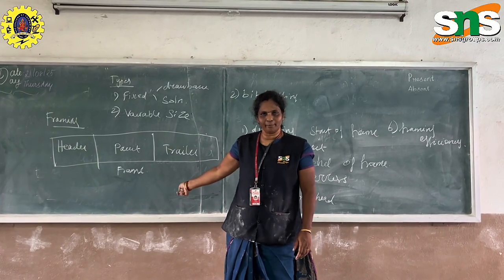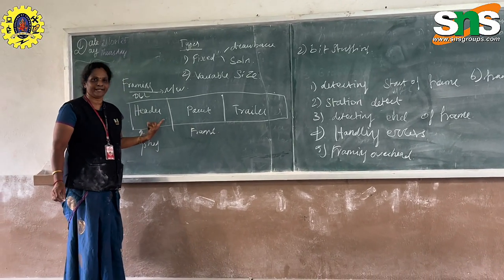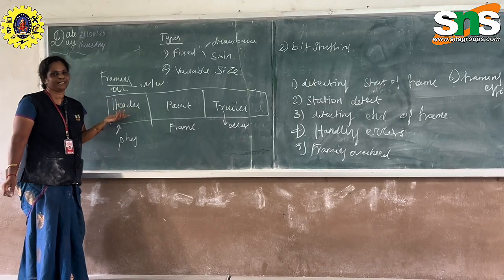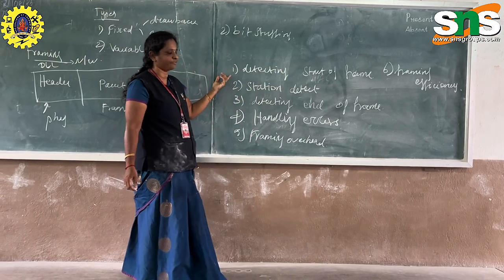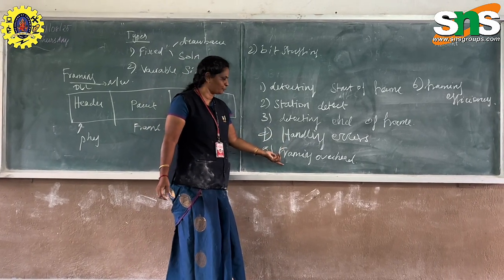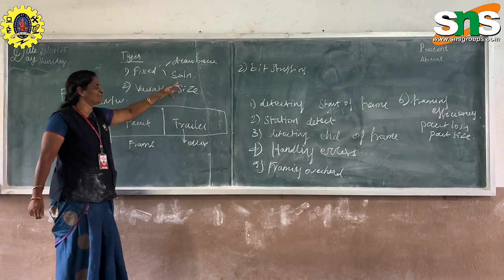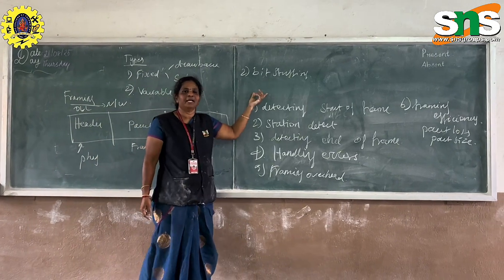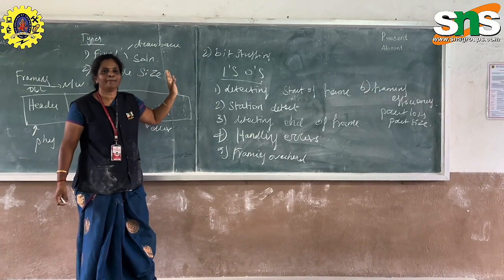Data frame|Computer Networks|SNSInstitutions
A Data Frame is not a built-in concept in DLLs. DLLs are compiled libraries that contain code, data, and resources. However, you can implement a structure similar to a Data Frame (like in Python Pandas) and expose functions in a DLL to create, manipulate, and return tabular data.